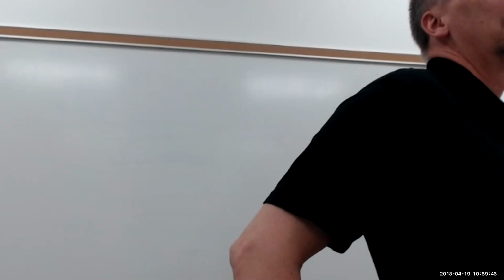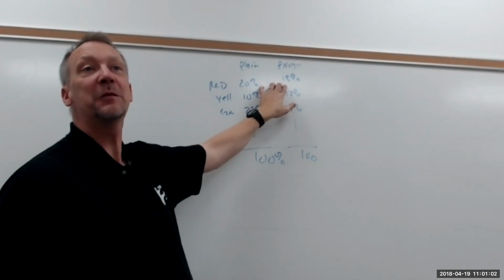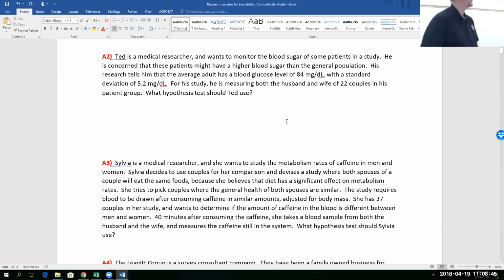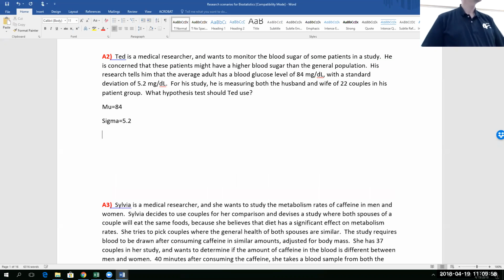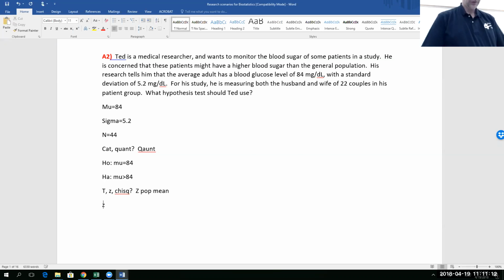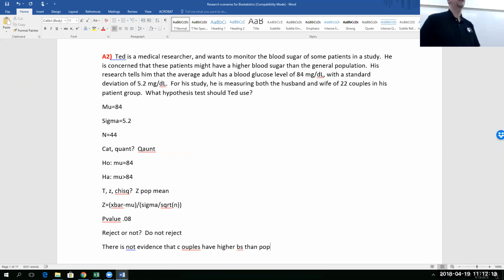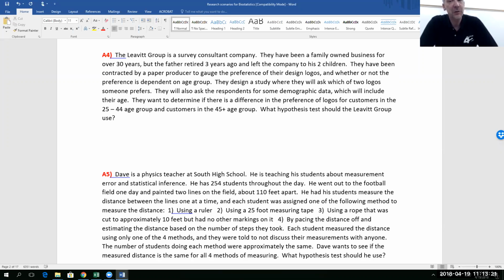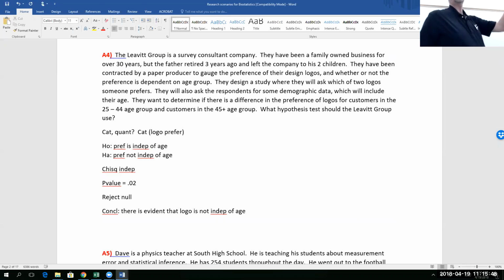Final Project notes on Chi-square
We discuss the chi-square independence test in relation to the final M&M project.  We also talk about the final exam, and do some scenarios.